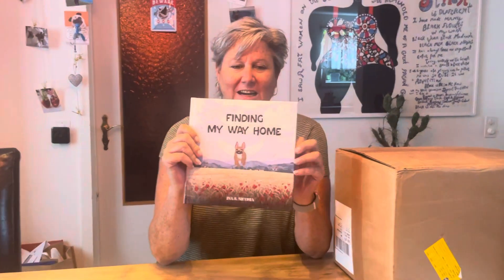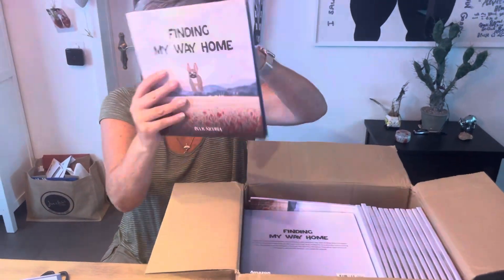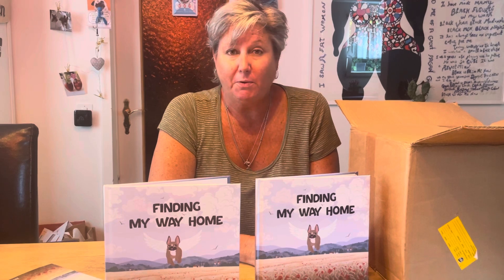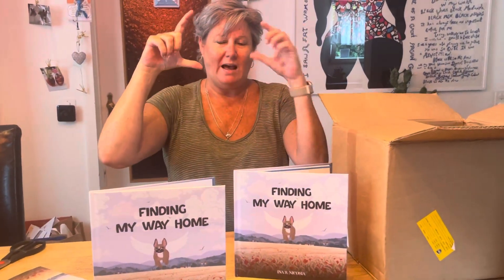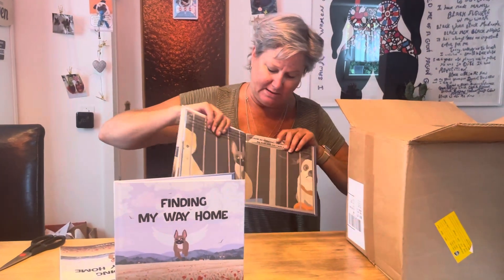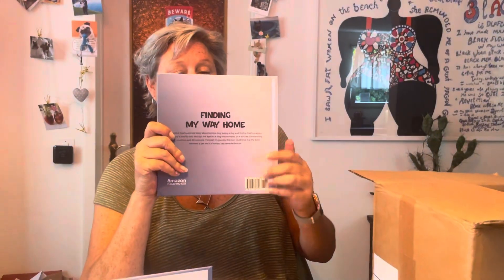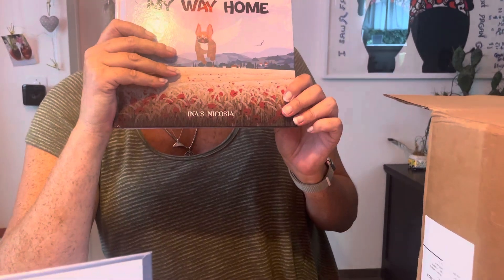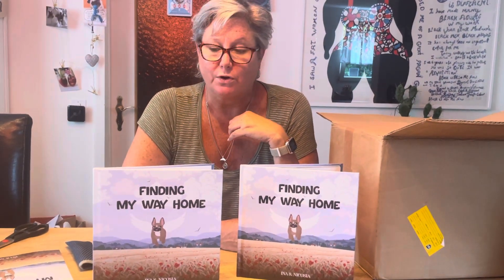Finding My Way Home! By Ina S. Nicosia NOW AVAILABLE!!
Hi All!  I have hard copies of my book available for sale in Switzerland and Europe.  Also, my book is ready for ordering on the following websites in America!

Please think of us when planning your holiday shopping!!